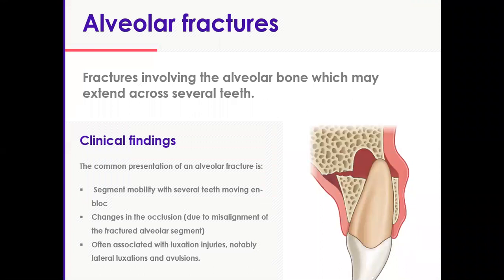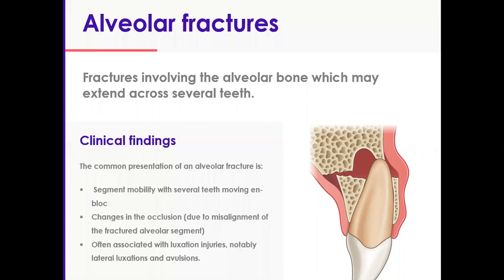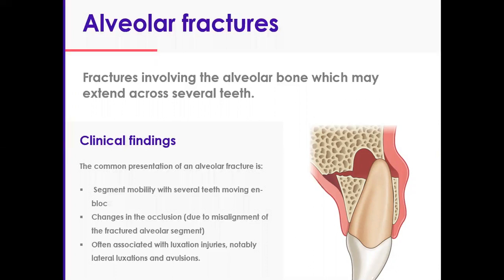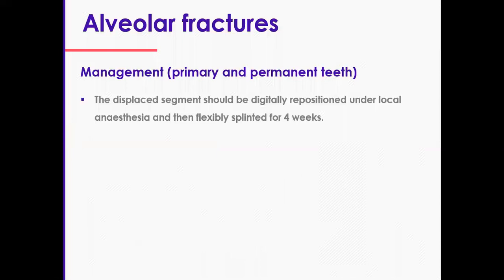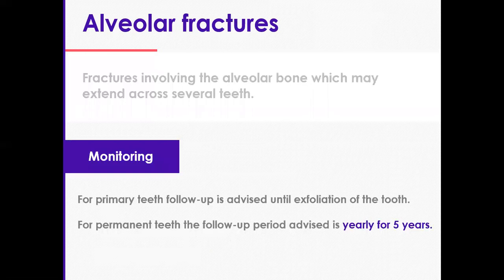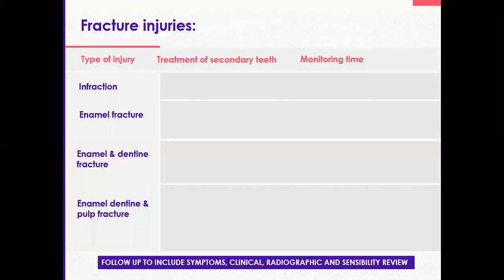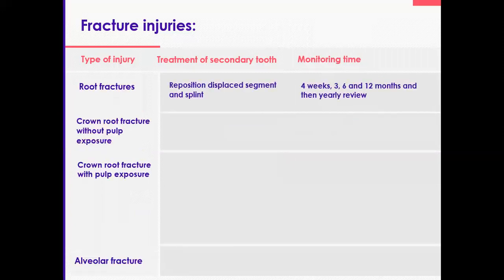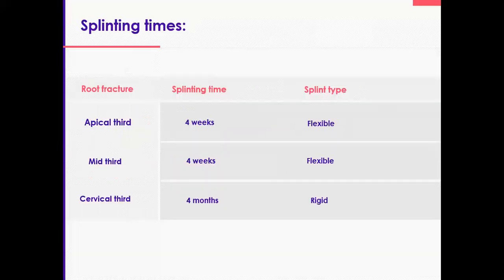7. Traumatic Dental Injuries: Part 1: Fracture Injuries, Type 7: Alveolar Fractures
This is part 1 of Dental Trauma UK (DTUK) short lectures on traumatic dental injuries. The clips are split into part 1 (Fracture injuries) and part 2 (Luxation injuries). In this clip we will cover Alveolar fractures.